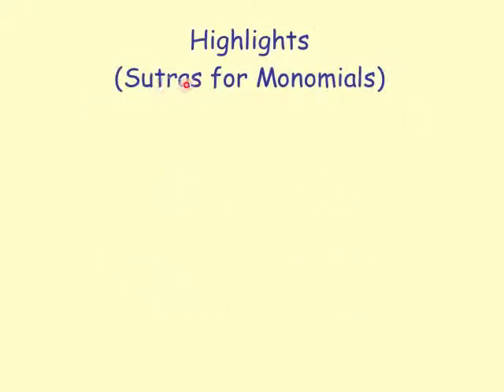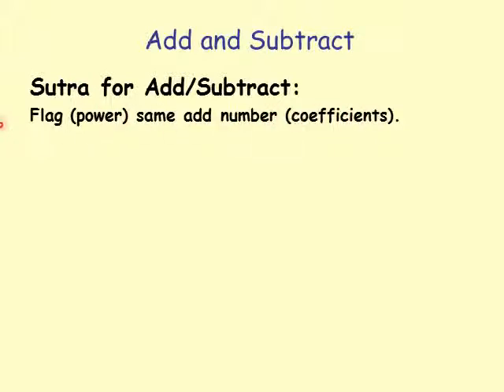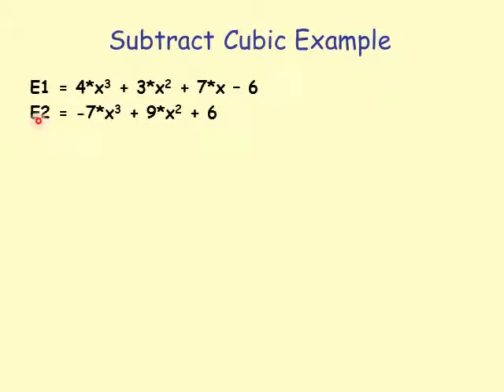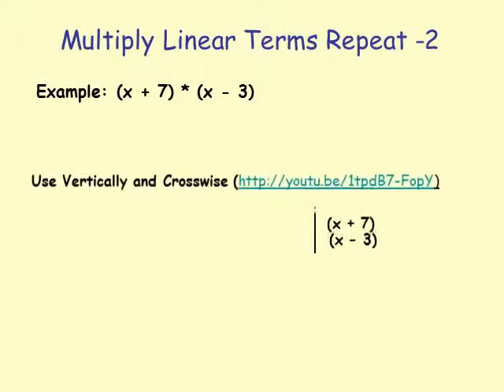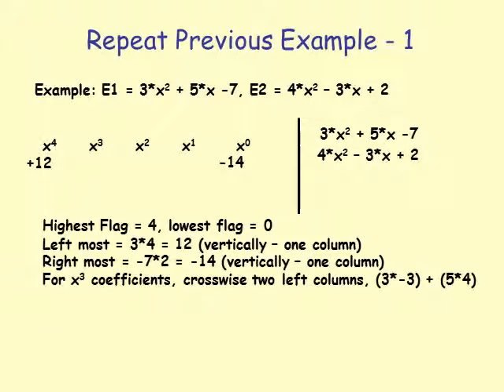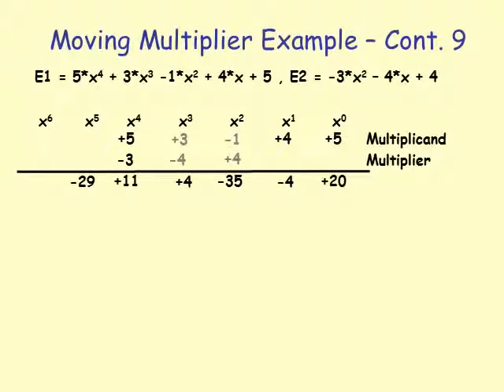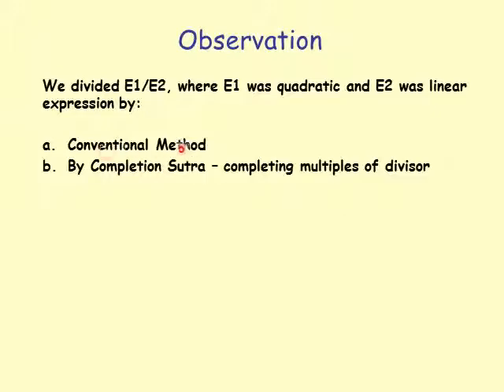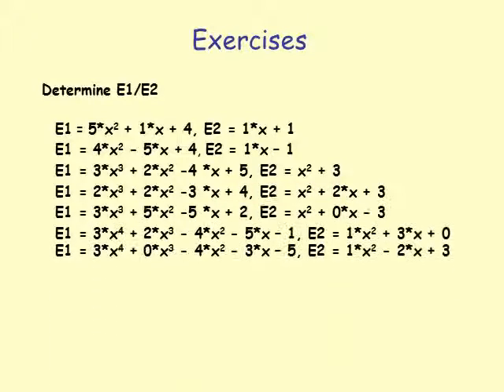Intro to Algebra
This video is for my class - it should give me direction and keep focused on the topic